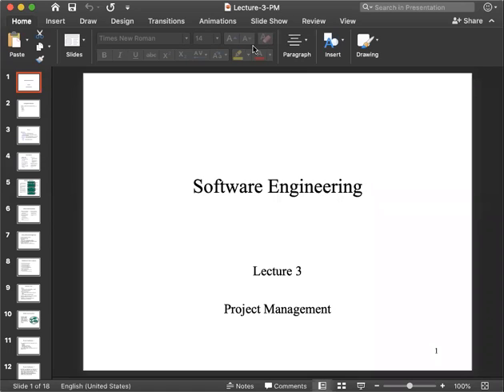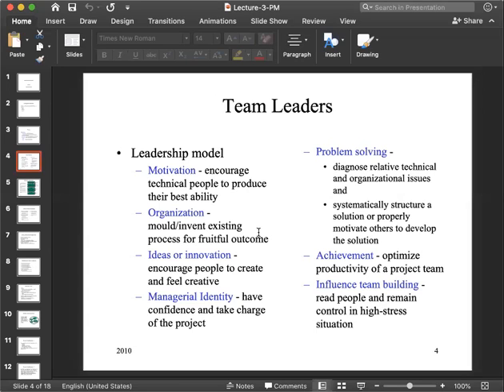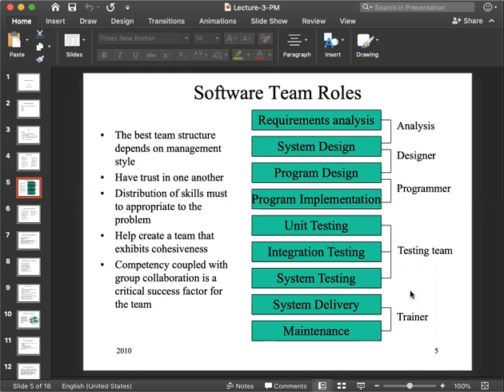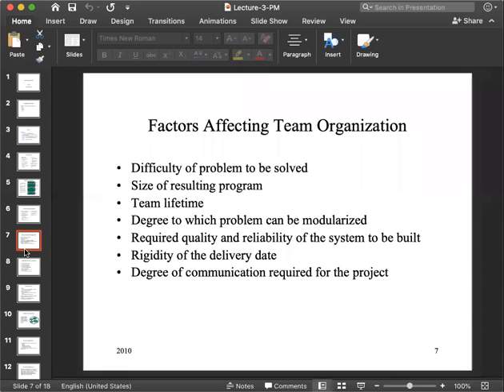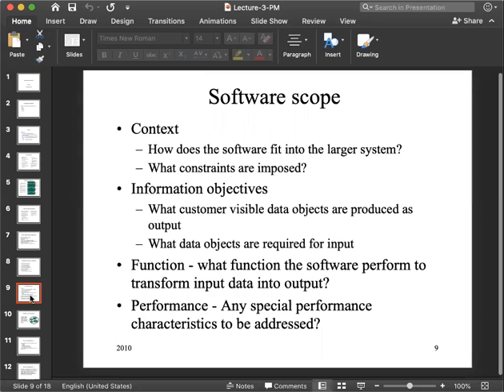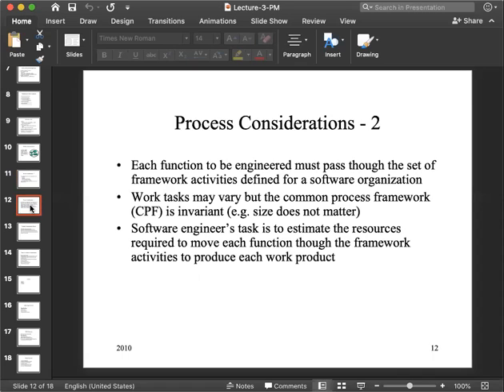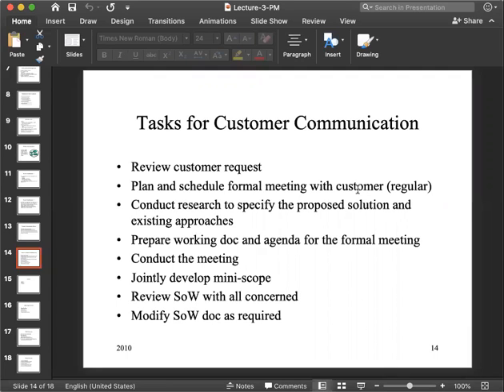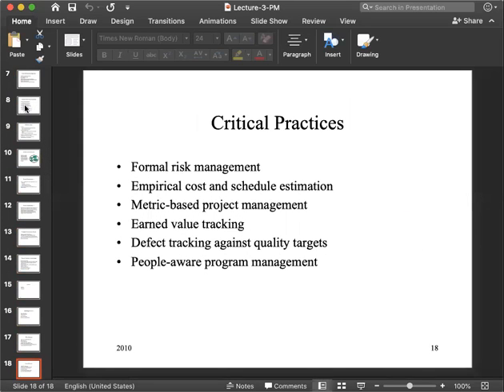CSE 235: Software Engineering (Day): Class 3-Project Management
11/10/2020-Lecture 3: Project Management